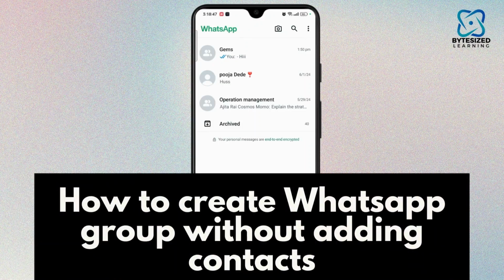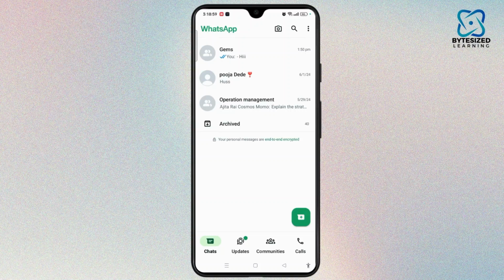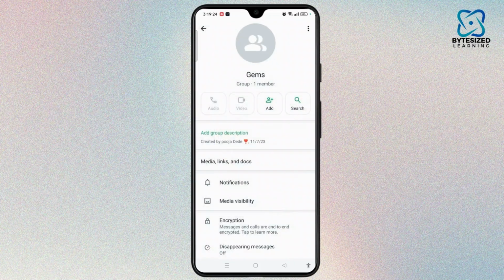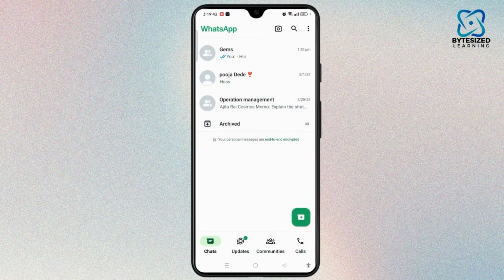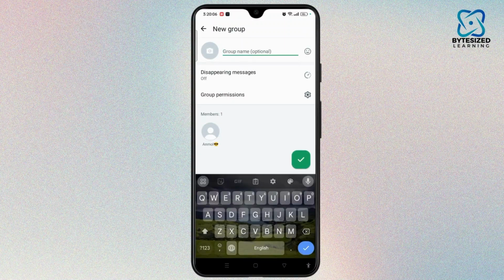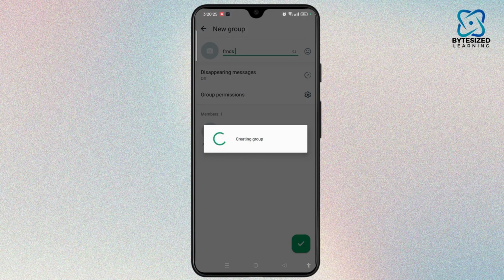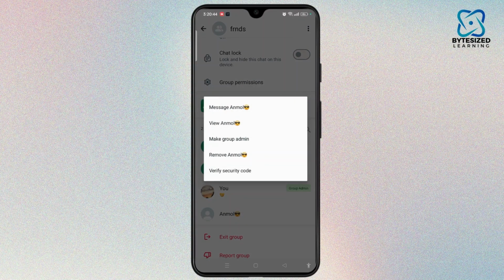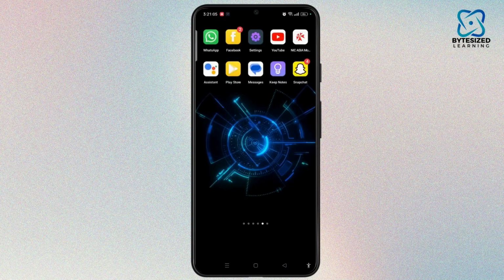How to create WhatsApp group without adding contacts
Learn how to create a WhatsApp group without adding contacts in this easy-to-follow tutorial. Whether you want to use QR codes or invite links, we've got you covered!

In this video, you'll discover how to create a WhatsApp group without adding contacts. You'll also learn how to use QR codes and invite links to set up groups effortlessly.

Timestamps:
0:00 Introduction
0:30 Step 1: Using QR Code for Group Creation
1:10 Step 2: Creating Group with Invite Link
1:45 Step 3: Managing Group Settings

WhatsApp group invite link,
create WhatsApp group with QR code,
WhatsApp group without saving number,
WhatsApp group link generator